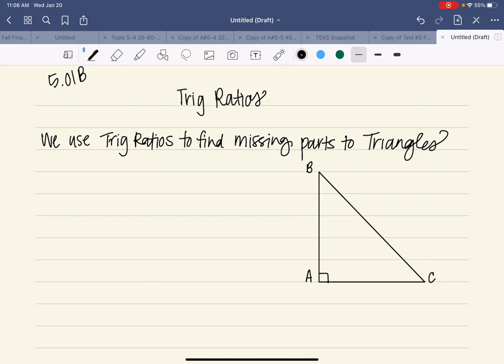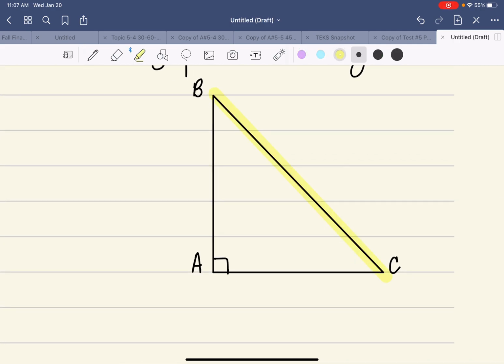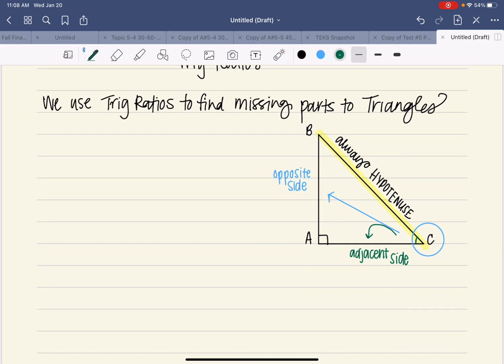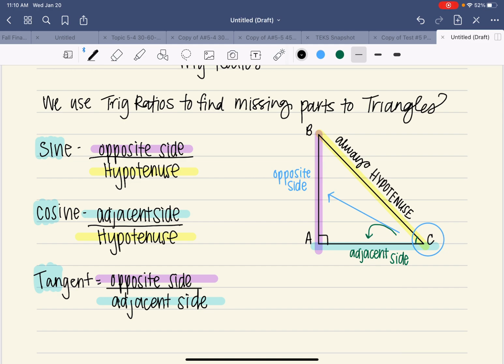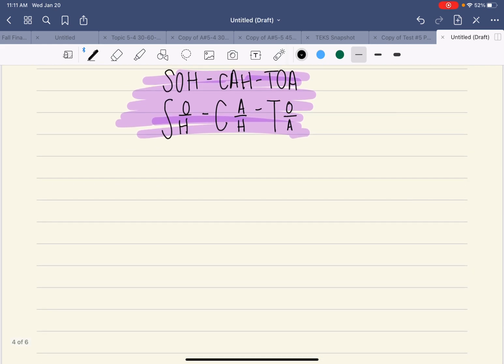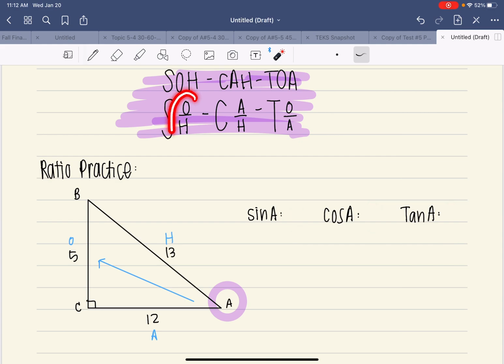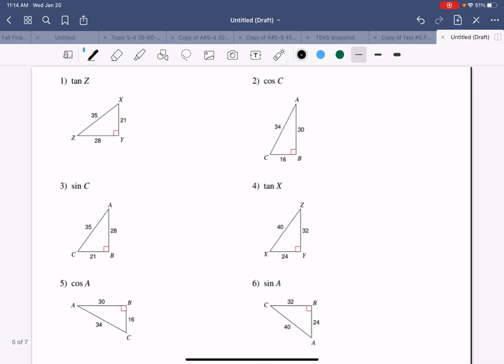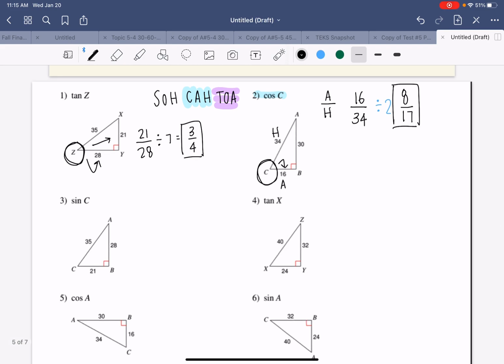#5.01B Trigonometric Ratios- Setting Up The Ratio